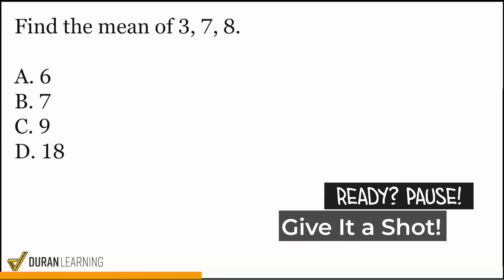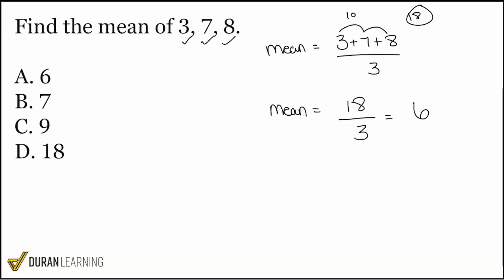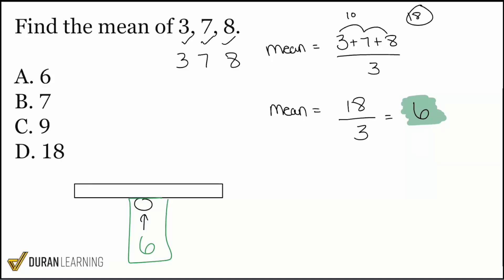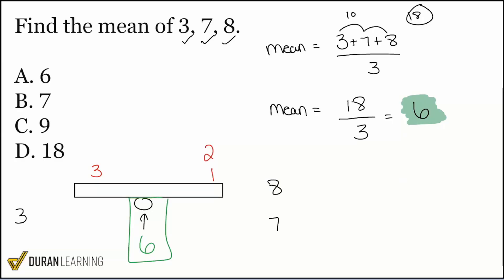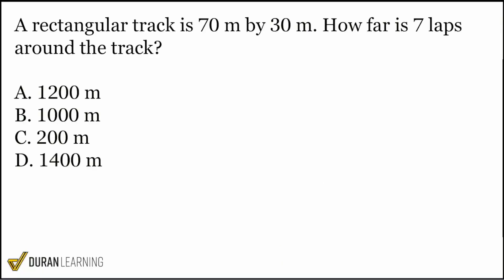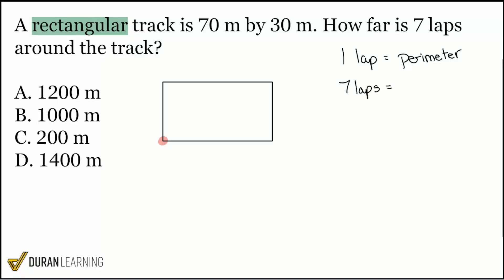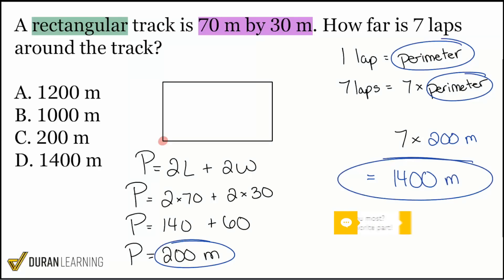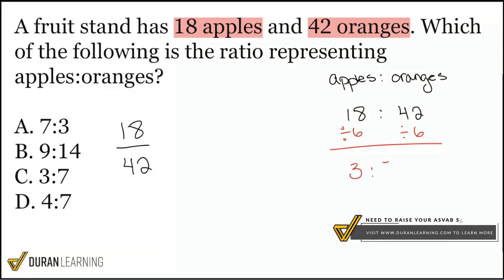ASVAB Arithmetic Reasoning: Mean, Perimeter Word Problems & Ratios Explained!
Ready to boost your ASVAB Arithmetic Reasoning score? In this video, we break down three essential math topics you'll need to master for the ASVAB: calculating the mean, solving perimeter word problems, and working with ratios. Each problem is explained step-by-step so you can build confidence and improve your test performance.

Timestamps:
0:00 - Find the mean of 3, 7, 8 (Statistics)
5:07 - Rectangular track perimeter & 7 laps (Word Problem)
8:12 - Ratio of apples to oranges (Ratios & Proportions)

Whether you're just starting your ASVAB prep or brushing up on key concepts, this walkthrough will help you understand the core strategies for Arithmetic Reasoning questions.